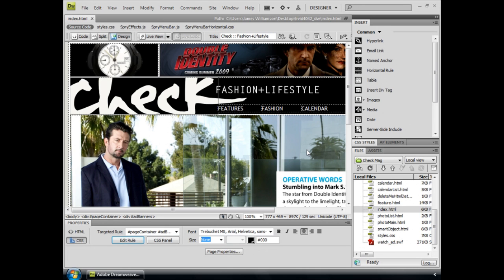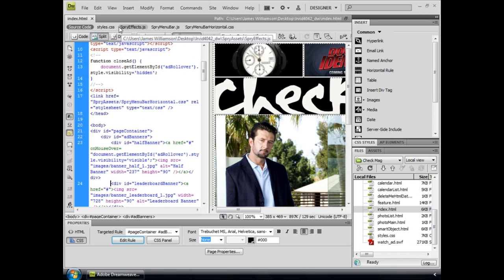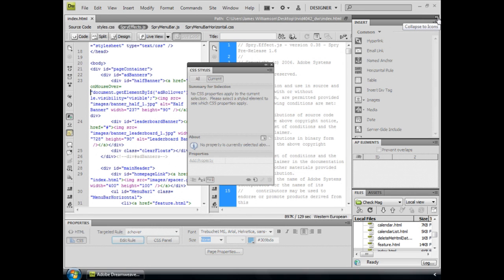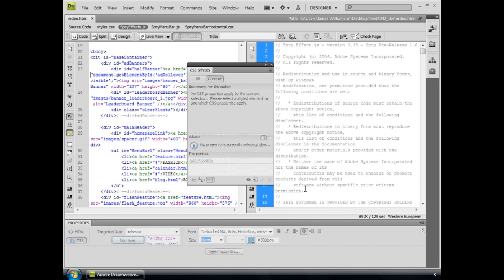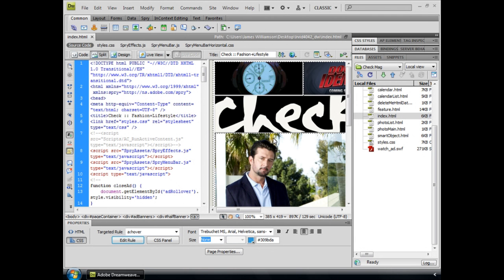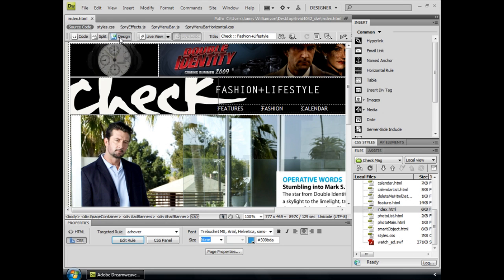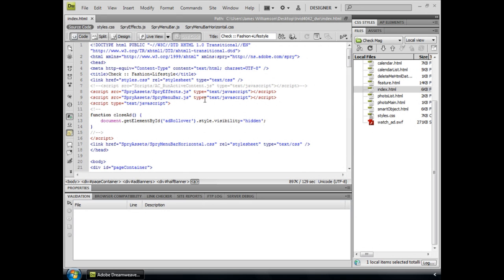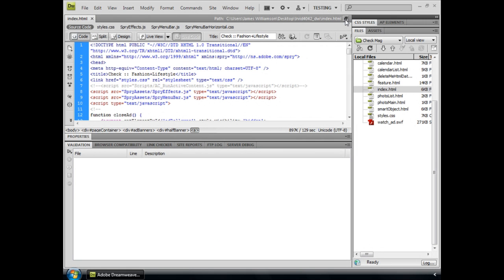lrvid4042 dw fromRaw HD